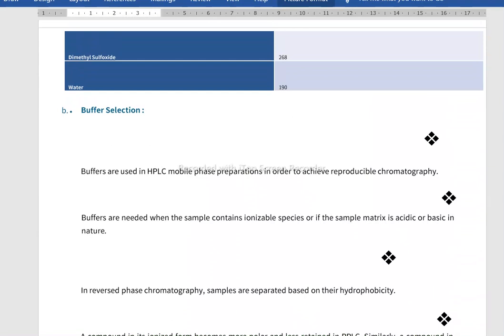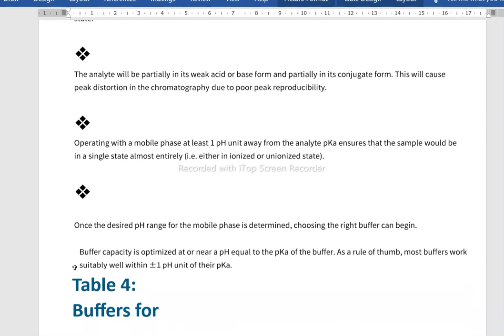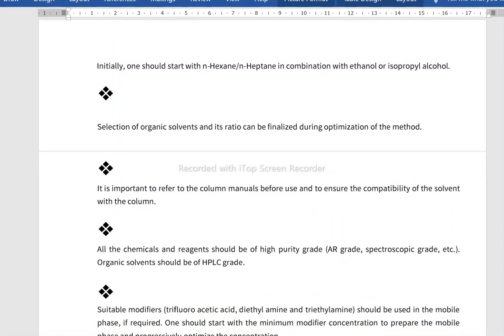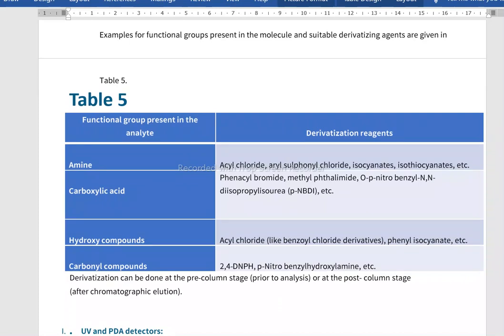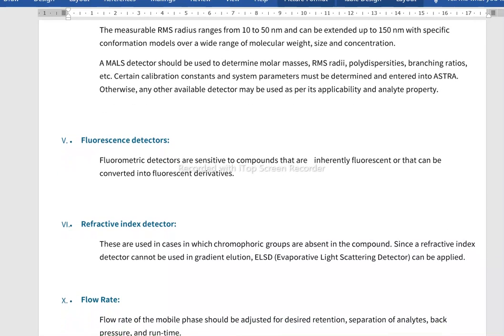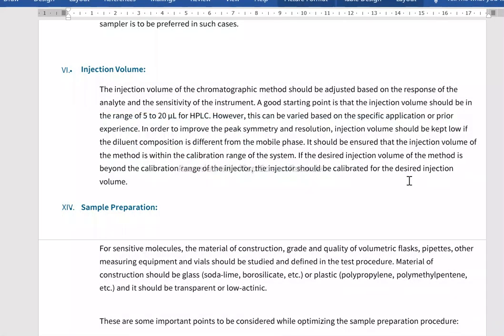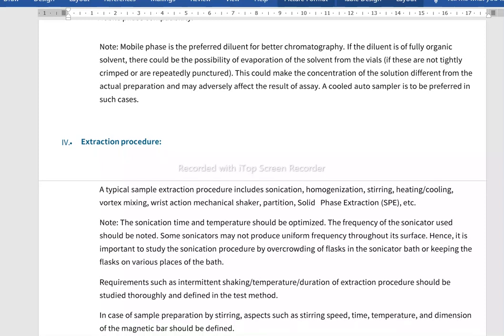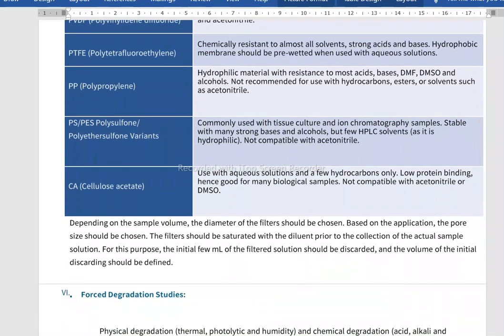HPLC Method development Part 4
This channel based on pharmaceutical research and development.
Hello Friends,
In this channel you will get videos related to the Analytical method development, Analytical method validation, Quality Management, Quality Compliance.
 Today’s Topic is ANALYTICAL METHOD DEVELOPMENT PROCEDURE FOR HPLC, Basic guide, starting procedure, detailed discussion. why it is so important, its purpose, scope, responsibility and its procedure in simplified way.